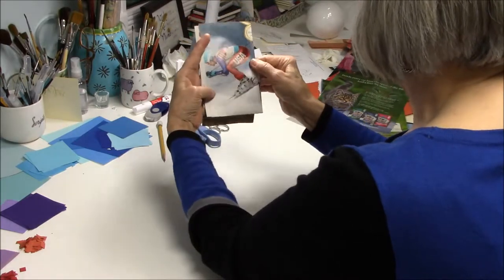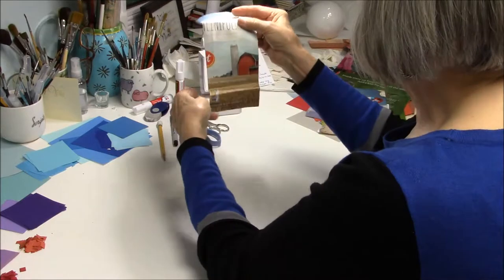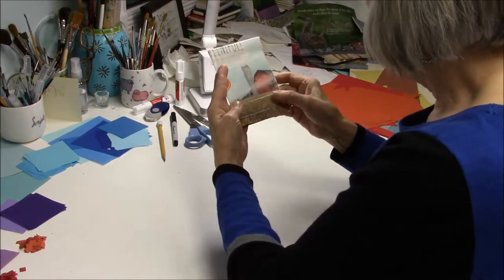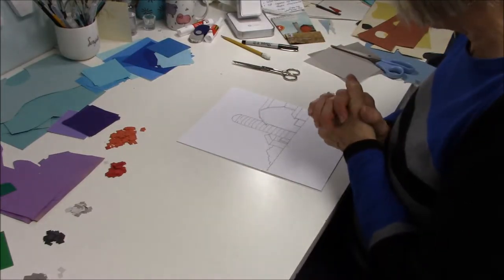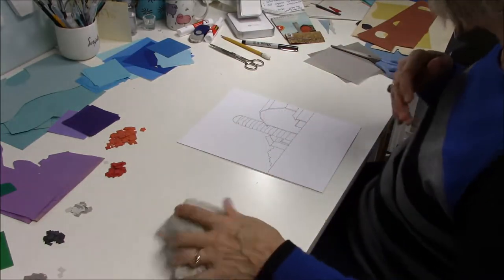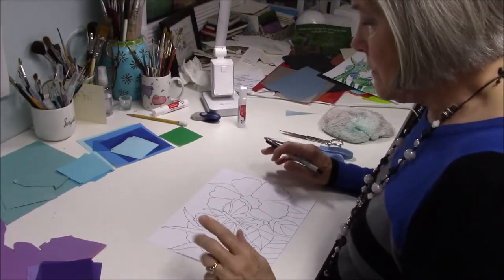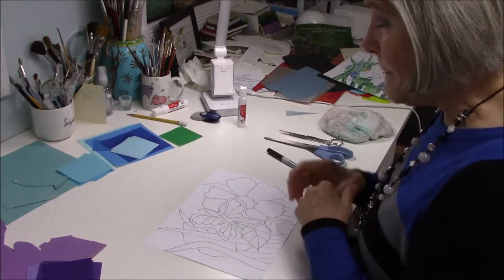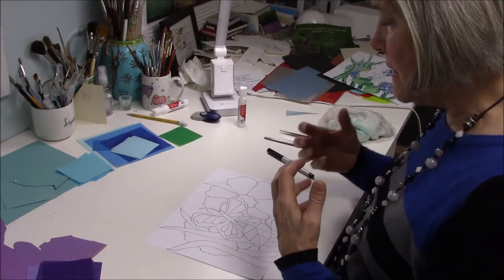mosaics two ways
Make a paper mosaic - choose from two styles. Simple cut paper project explores design and method of 2-D paper art.